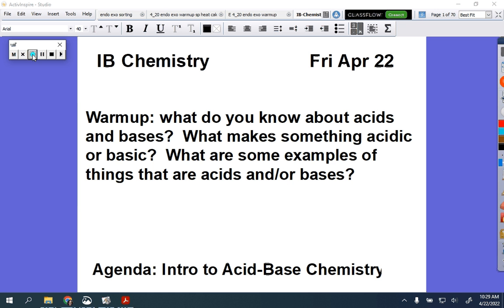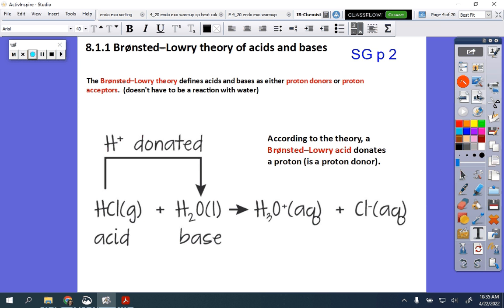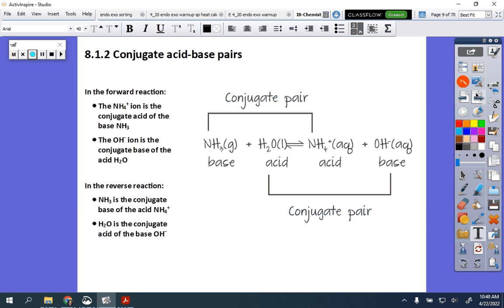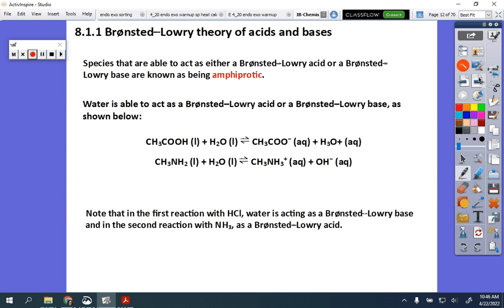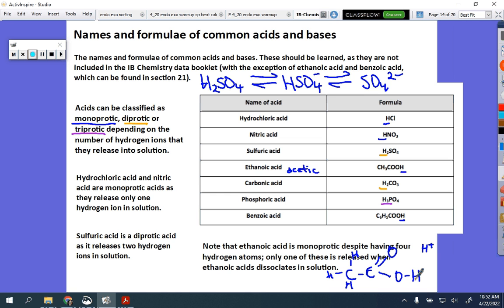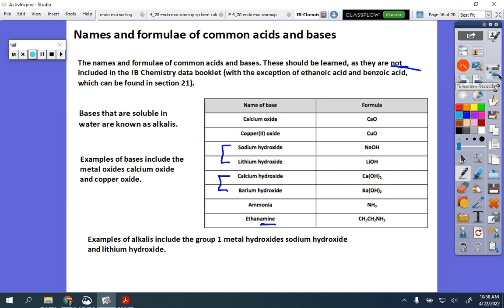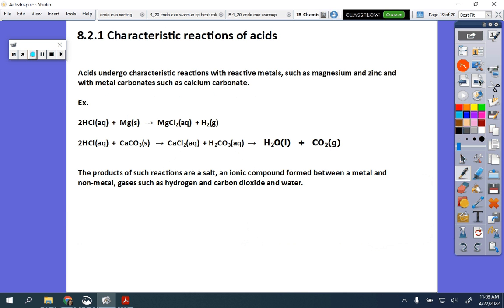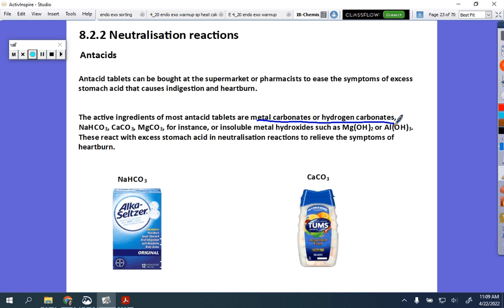4/22 acids bases 1